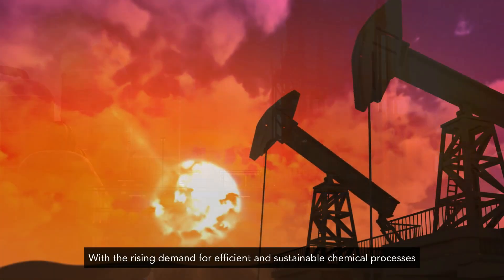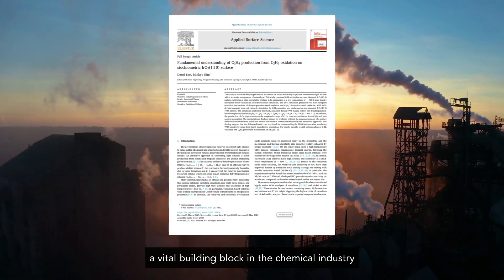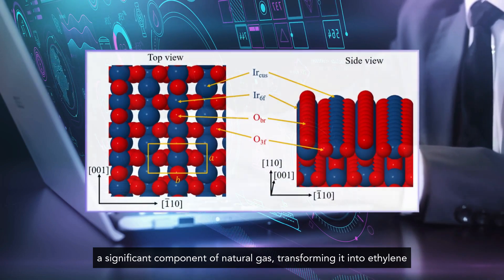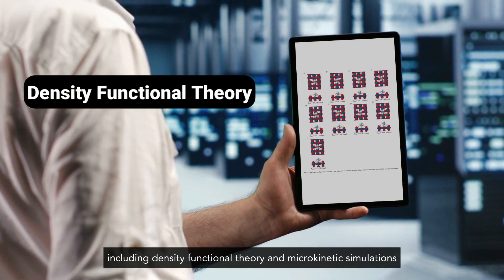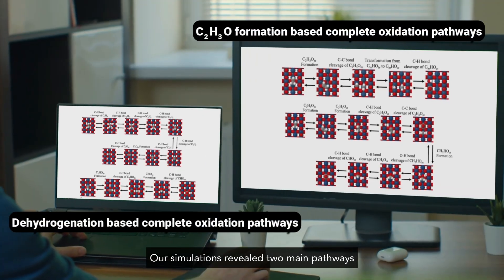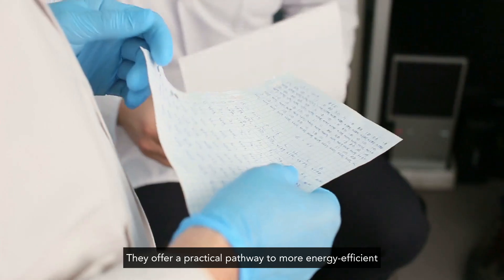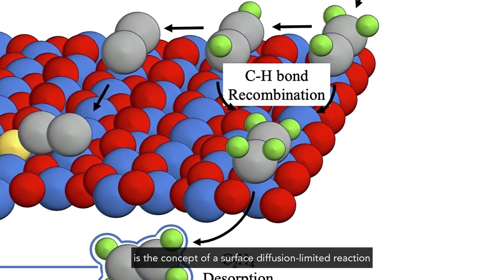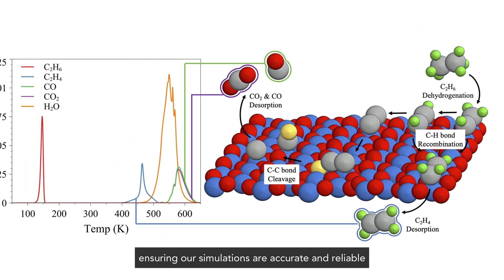Revolutionizing Ethylene Production: Advanced Catalytic Methods for A Greener Future